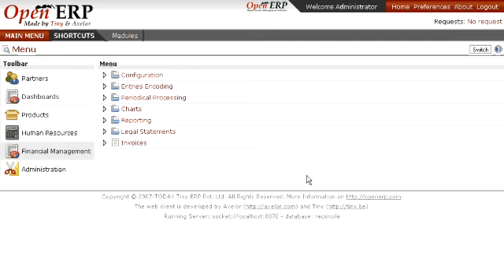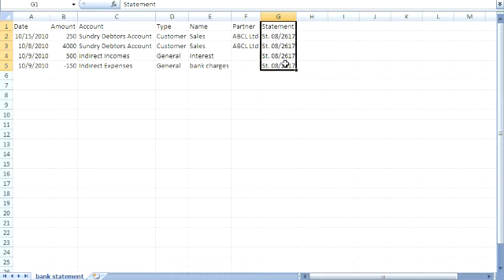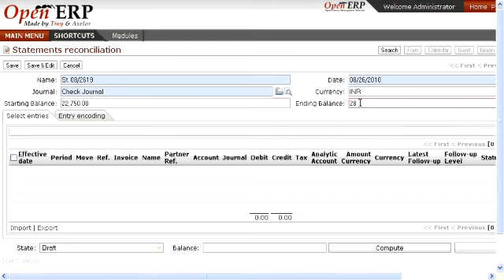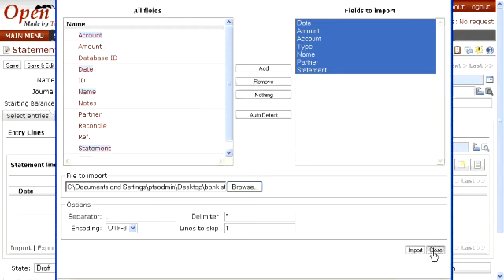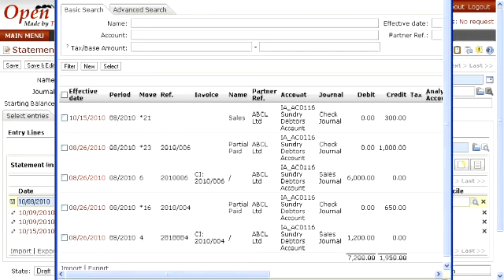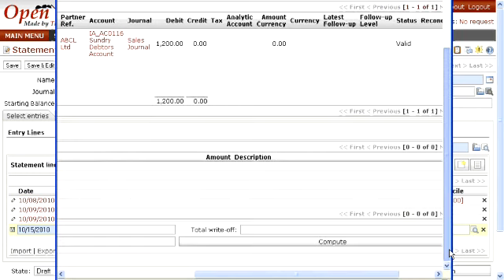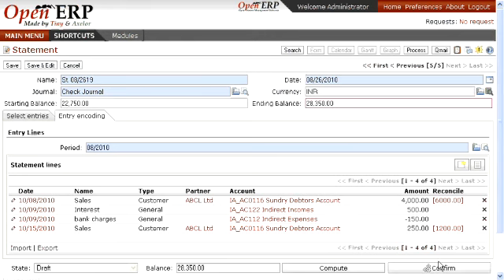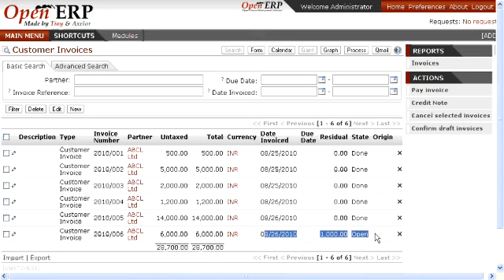Odoo OpenERP Statement (Bank) Reconciliation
Bank reconciliation process in Odoo OpenERP. To know more about how Pragtech's product work . .co.in or subscribes us for being in touch with new & latest technologies.